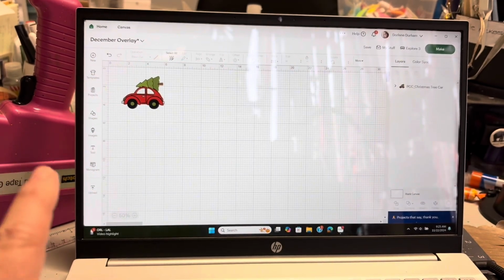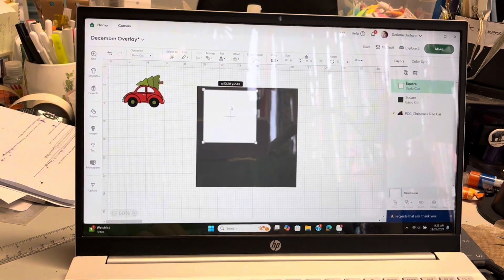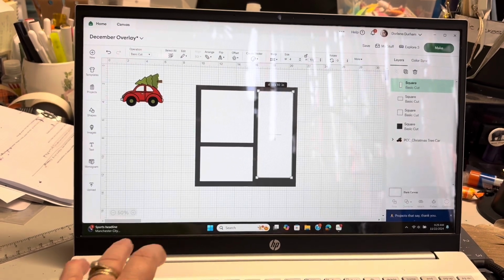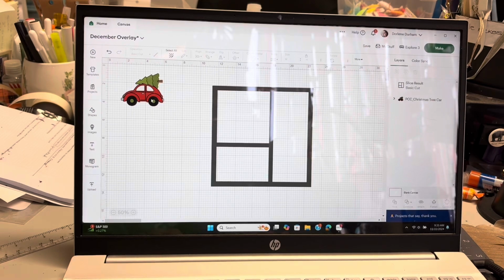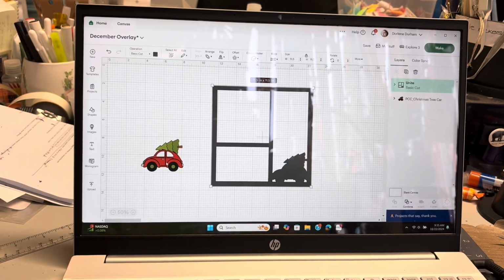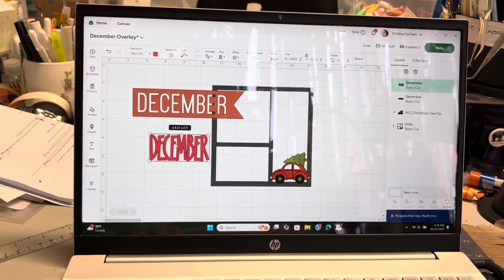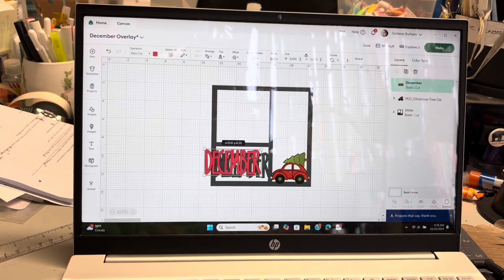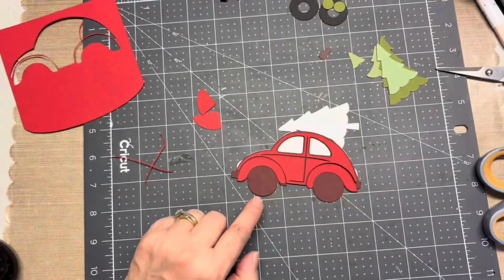Making a Scrapbook Overlay With The Cricut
These are basic instructions to create your own scrapbook overlay to get you started on making your own!  They can be simple or more complex. It's up to you!

Be sure to hop along with the Printable Cuttable Creatables Design Team blog hop. You can click over to my blog.

Or start on the PCC blog. Either way you'll be inspired by all the projects!